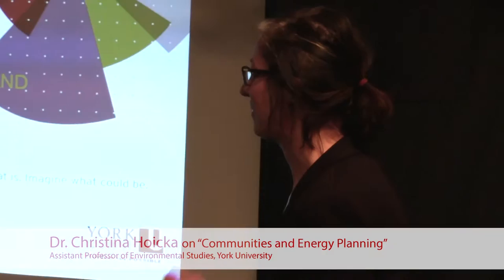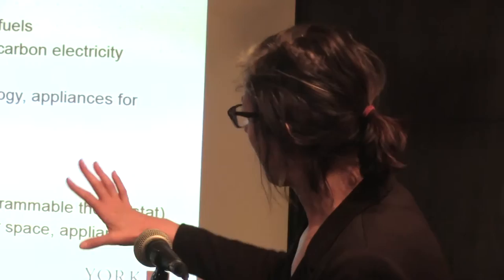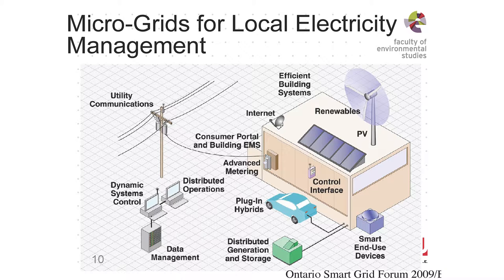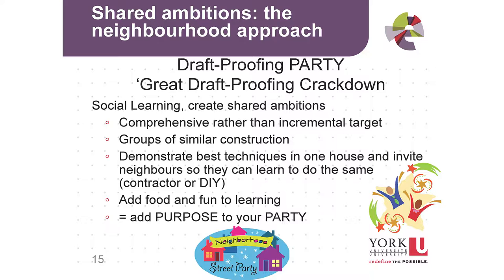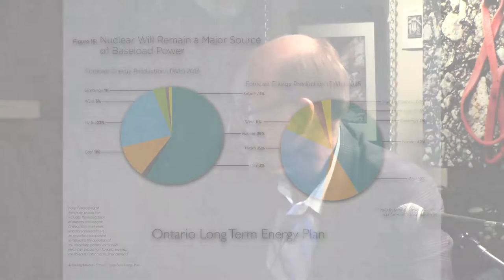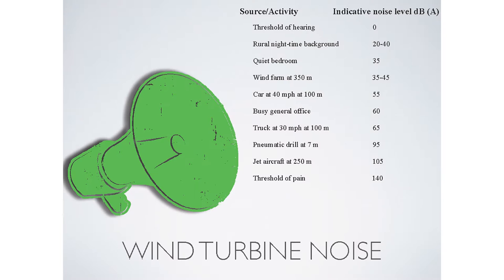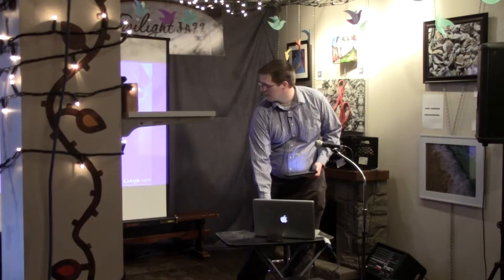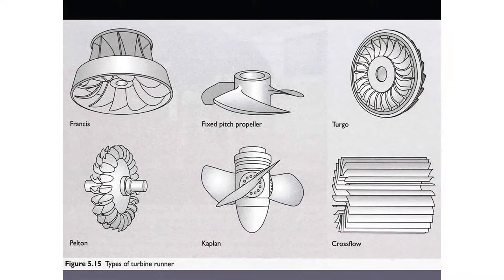ESRC Science Cafe - Energizing discussion & change for a sustainable future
This Science Café featured guest speakers, Tom Rankin and Jordan Beekhuis from Rankin Construction, and Dr. Christina Hoicka from York University. Tom, Jordan and Christina spoke on "Energizing discussion and change for a sustainable future".